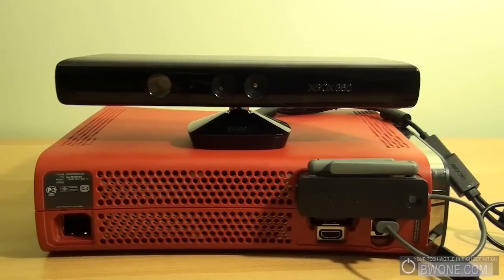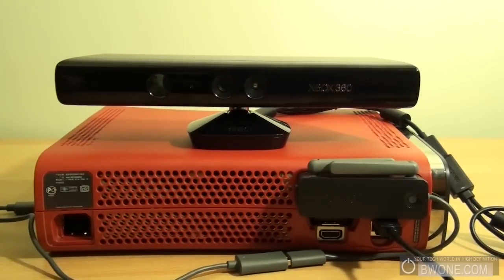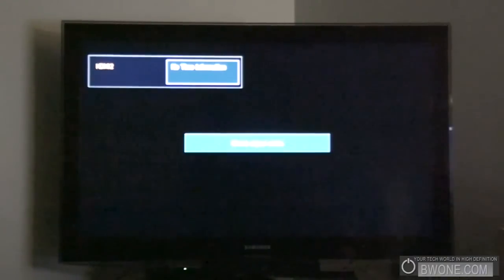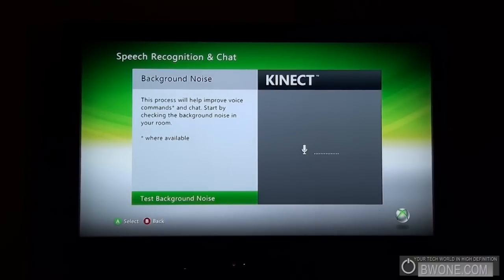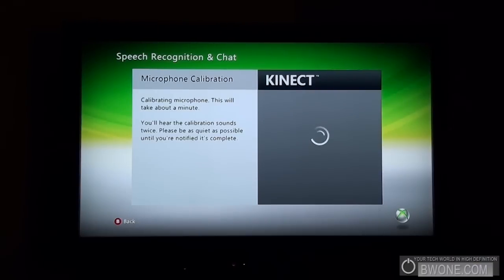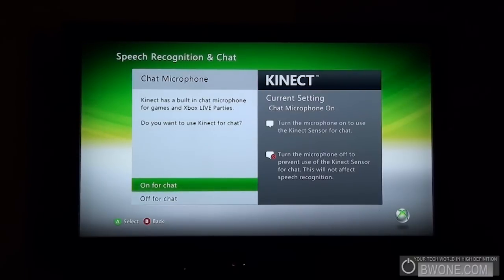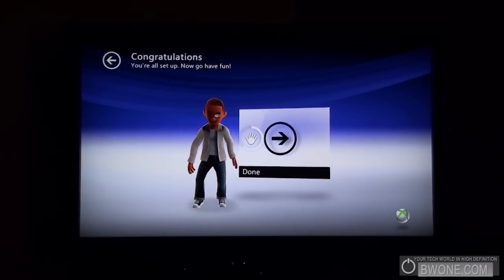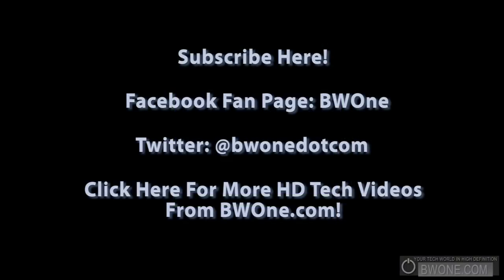How To Setup Kinect For Xbox 360 - BWOne.com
Now that we have unboxed the Kinect and took a look around the hardware its now time for us to check out how to setup the Kinect for Xbox 360.

First we take a look at the setup using an older Xbox 360 which doesn't have the dedicated Kinect port that the new Xbox 360 S  has that also provides the power for it.  On he older Xbox 360 we will need to plug it in via the USB adapter and if you use the wireless adapter you will need to use the include wireless extension cable to plug the adapter into the front USB ports and then plug the kinect into the open port on the back and then plug in the power adapter into your wall outlet. Disappointing that you need to basically wire around the wireless adapter if you use one and I would think some type of USB splitter would have been better but that idea might not allow enough power to the USB for both devices. Maybe something will come out that will allow this in the future so you don't have a wire going around the front of your Xbox 360.

Now when going though the setup process on the Xbox 360 you will immediately need to download an update to use you're the Kinect sensor and the update will take about 10 minutes to download and apply.  Once you have that update installed you will go through a long calibration process to setup the sound, play space and microphone of the Kinect.  It takes about 15 minutes total before you finally get to the point where you will calibrate the Kinect with your body.  This part actually took less than a minute to setup before its complete and you can now use your connect.

Overall a involved process that does take a bit but once done you are set and ready to go.